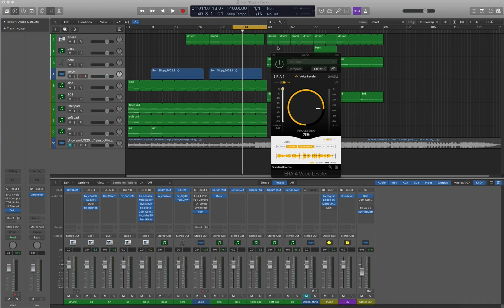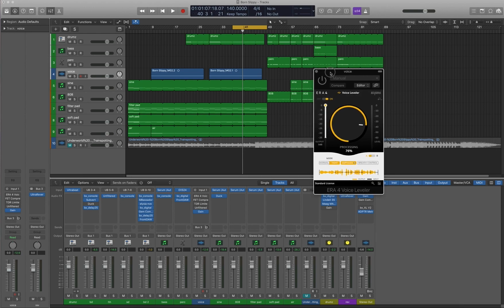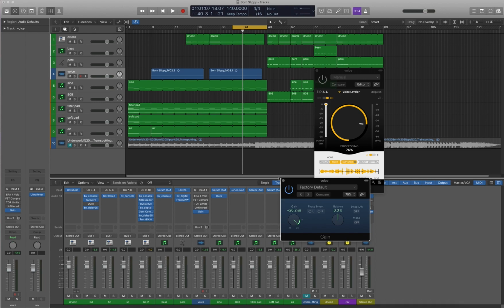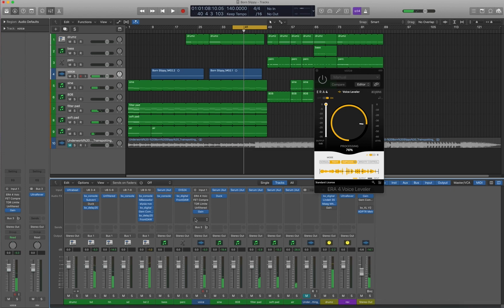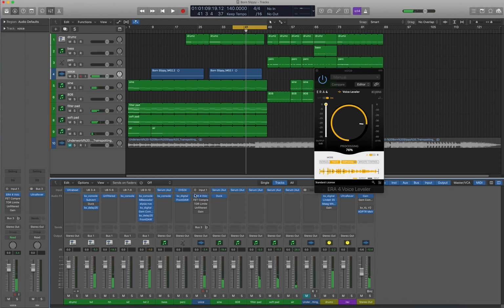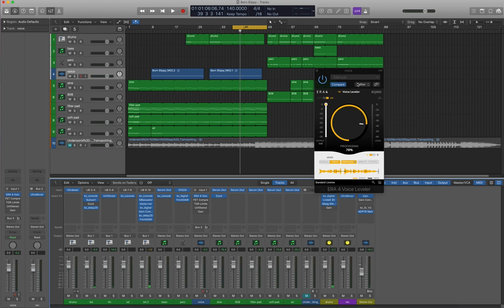Best Voice, instrument levelling plugin: Era Voice Leveler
After trying out several plugins, including the world famous W, I gave up on levelling plugins, as they were complicated, and generally not very good. I stuck to compression, which is technically great, but has it's limitations. So when I got en email with this plugin, I got the demo real quick, and minutes later I bought it. It is a one knob plugin, with the ability to hone in even more, should you so wish.
It works!
It hasn't replaced the compressor, because that also has its role, but it now has less heavy lifting to do, and so, sounds much more natural.
At the time of this video, it's on sale for a whooping £7.